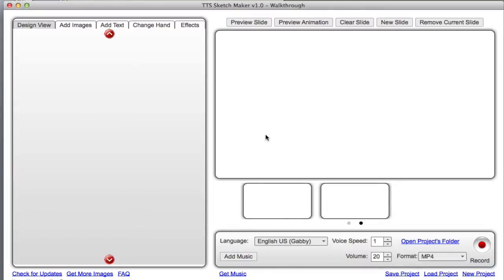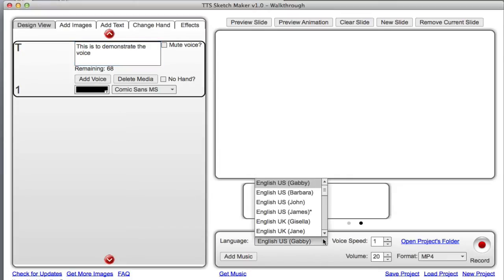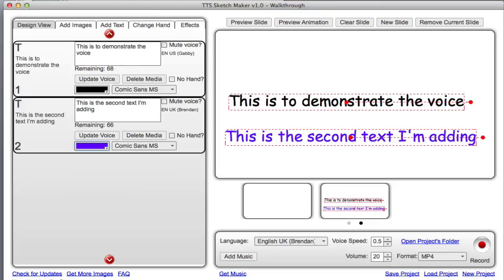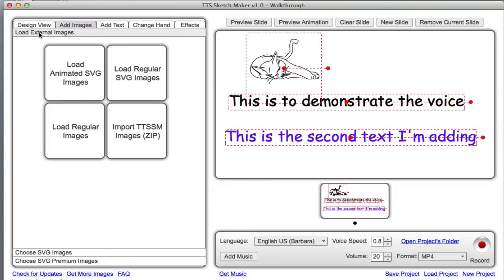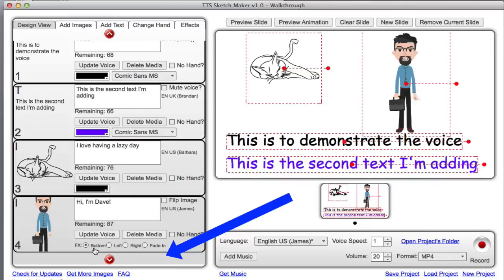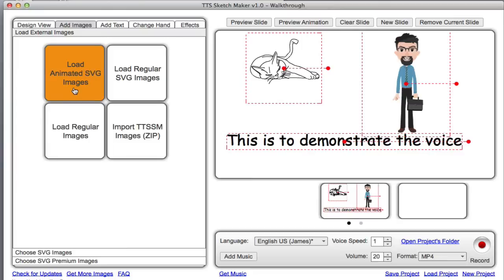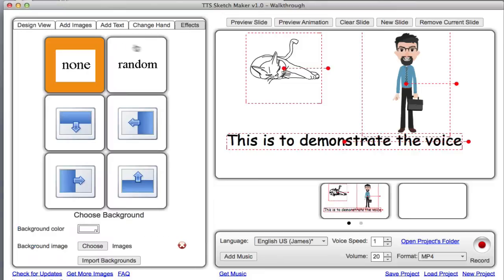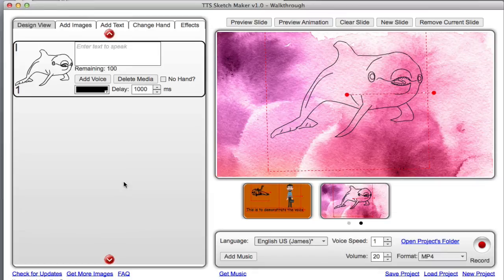TTS Sketch Maker Walkthrough & Bonuses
Text to Speech Sketch Maker by Jimmy Mancini.